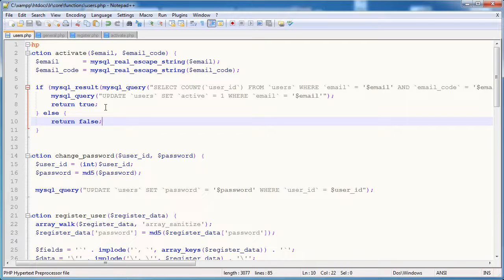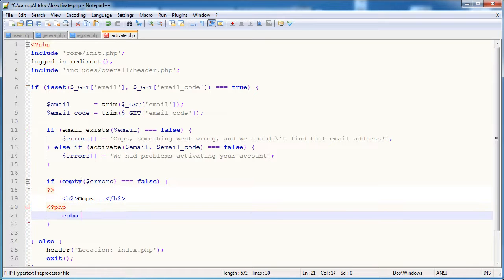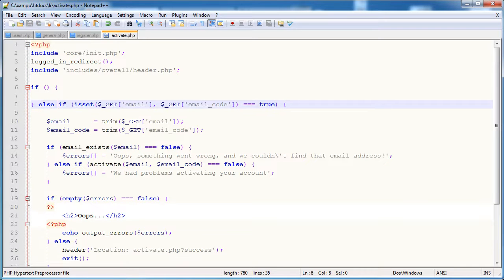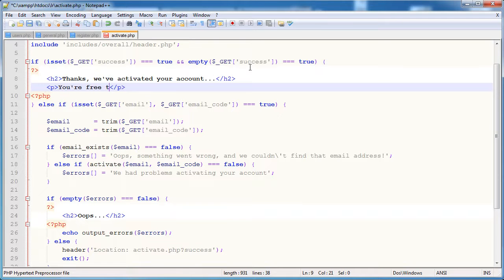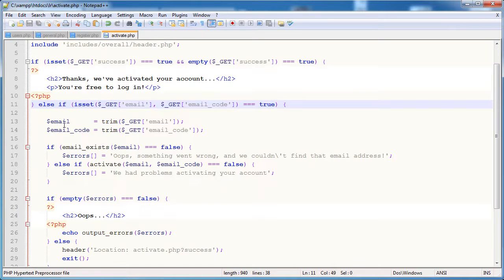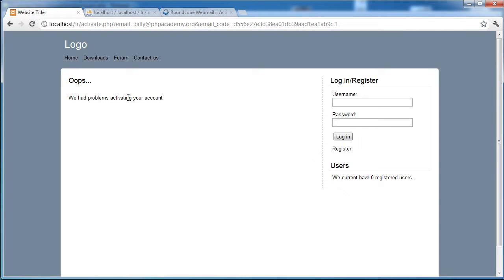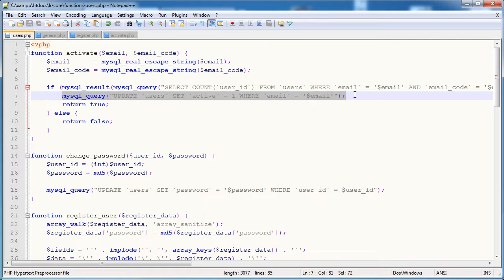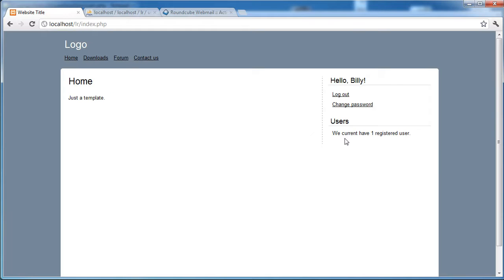Email Activation #4 Part 14 Register & Login PHP Tutorials